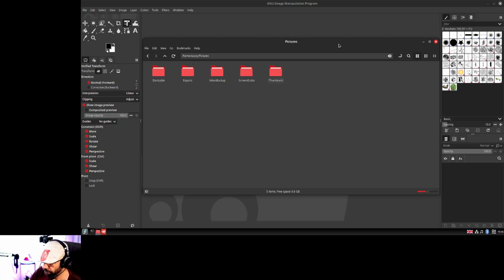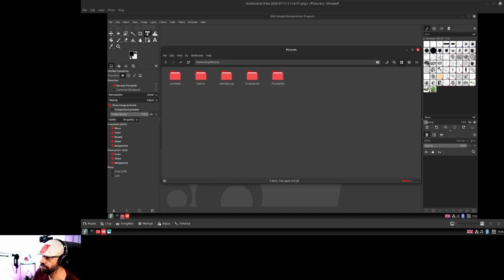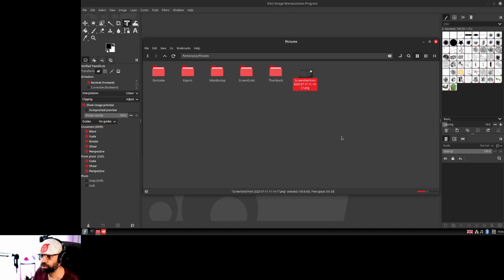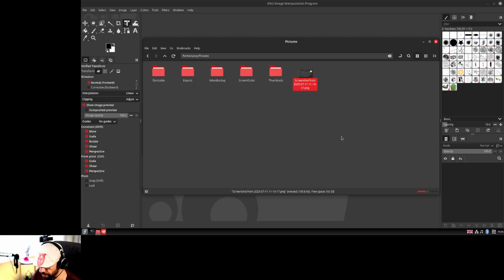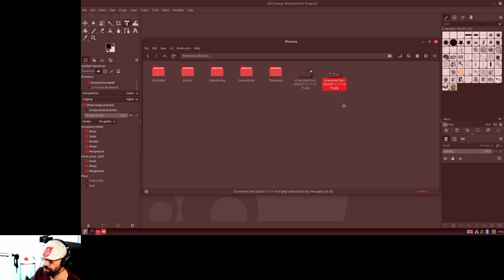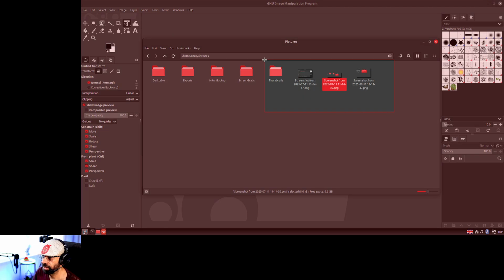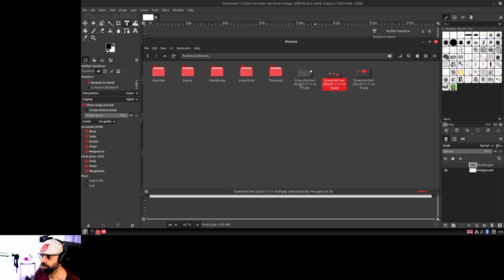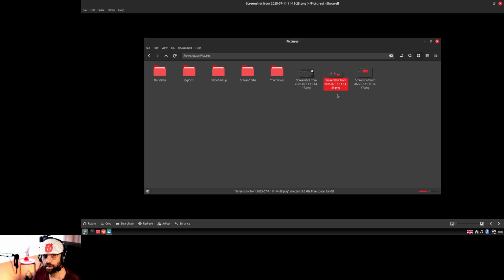How to Take Screenshots in Linux (All Major Distros)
Want to take screenshots in Linux but not sure how? In this quick and easy tutorial, I’ll show you how to capture your screen using built-in tools and terminal commands that work across Ubuntu, Fedora, Debian, Arch, and more. Whether you're using GNOME, KDE, or XFCE, this guide has you covered!

📸 Learn:

The fastest way to take a screenshot using keyboard shortcuts

Need to take a screenshot in Linux?

In this video, you'll learn how to capture your screen using built-in screenshot tools available in most Linux distributions.

Whether you need a full-screen capture, a selected area, or a single window, this guide has you covered.

🔧 What you'll learn:
- How to take full-screen screenshots
- How to capture a selected area
- How to capture a single application window
- Keyboard shortcuts for faster screenshots
- Tools available across major Linux desktop environments

Perfect for Linux beginners, power users, and content creators.